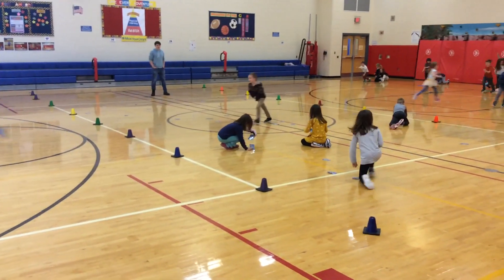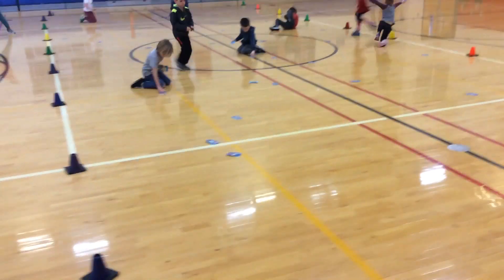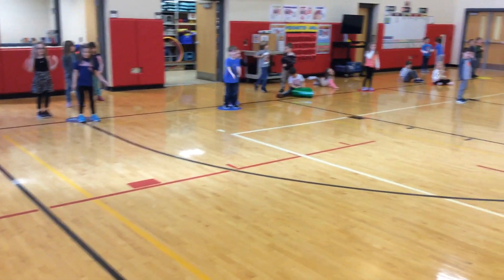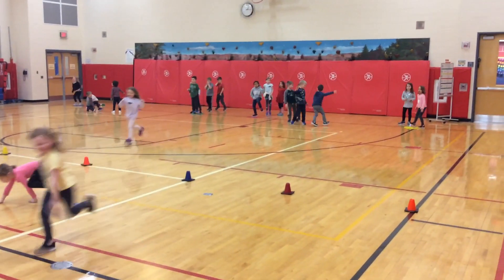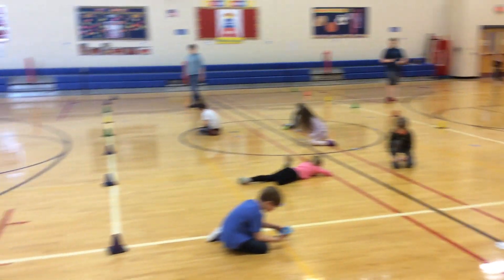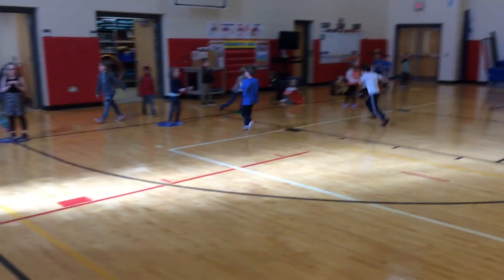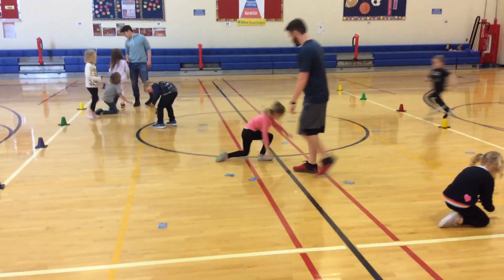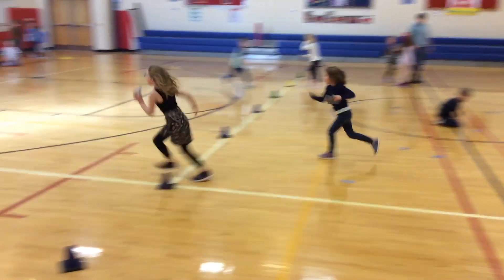Cardio Card Hunt (Dbl. K)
A double kindergarten class in action playing Cardio Card Hunt in PE.